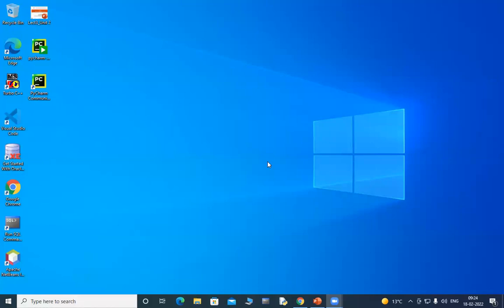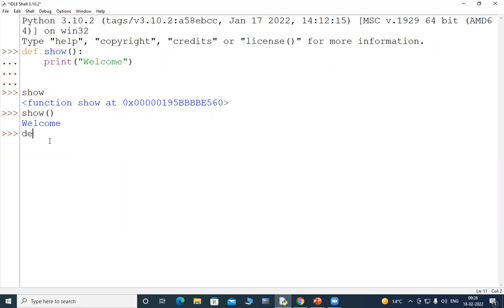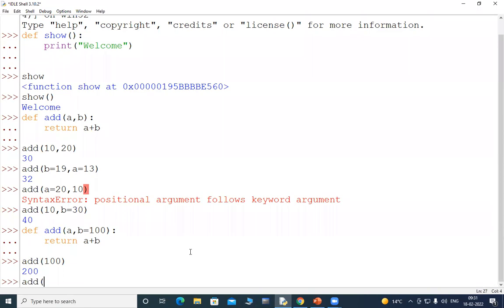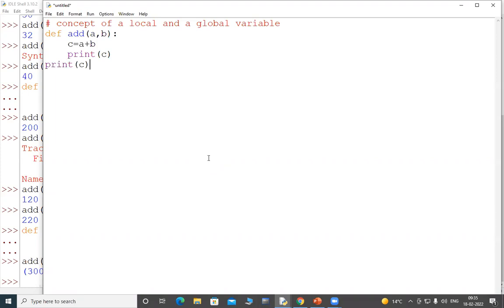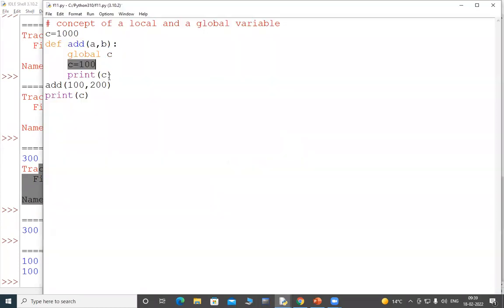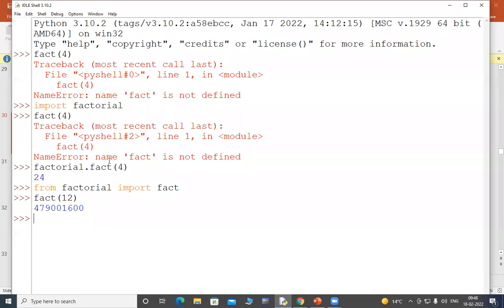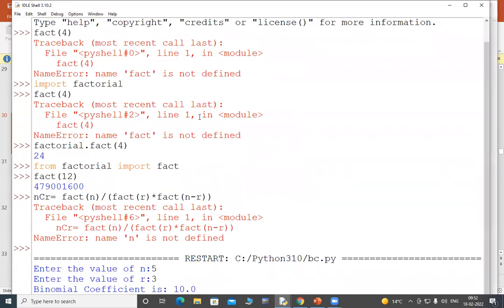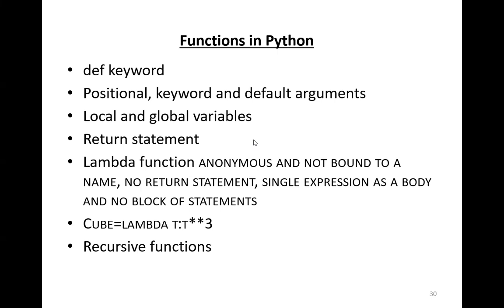Programming in Python Lab 4 Dated 18th Feb 2022